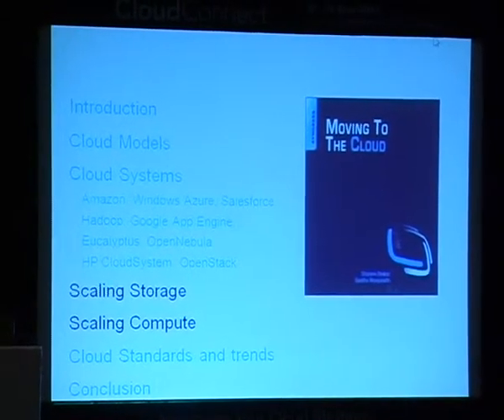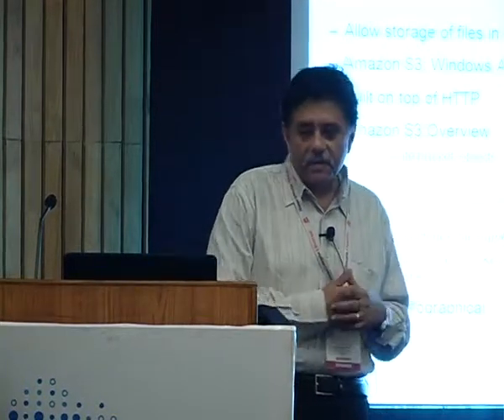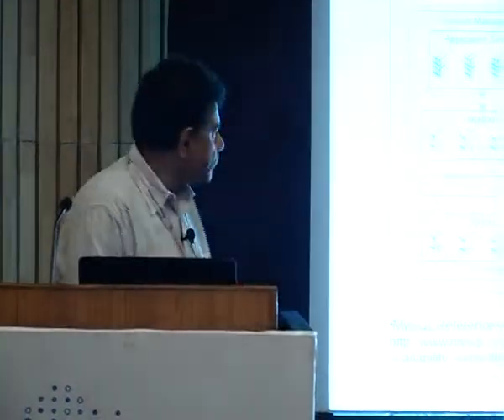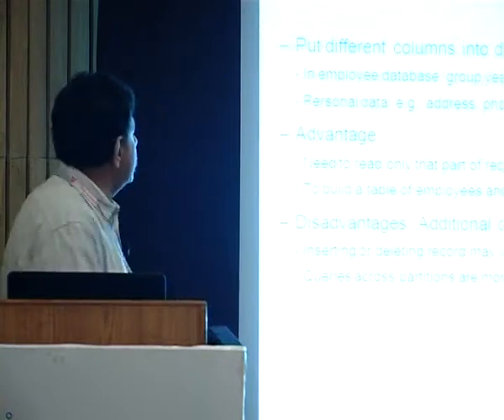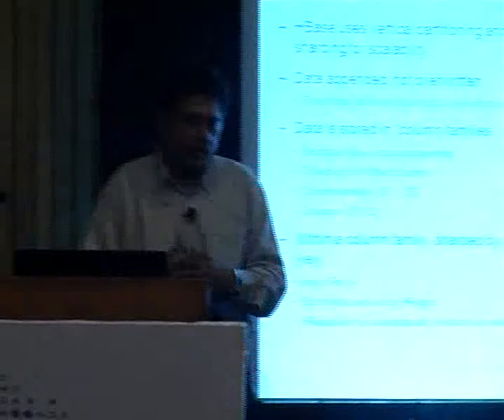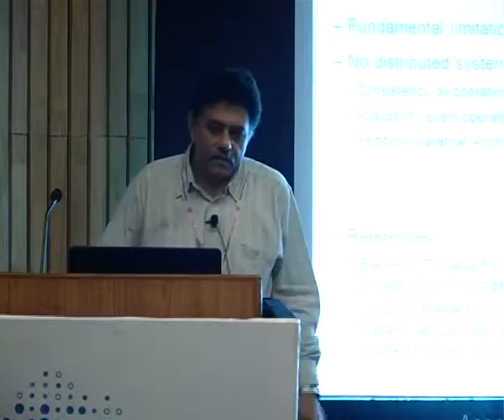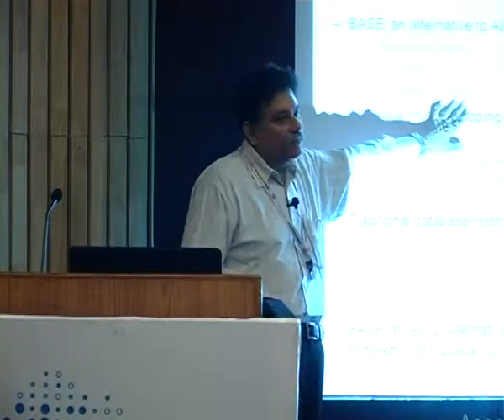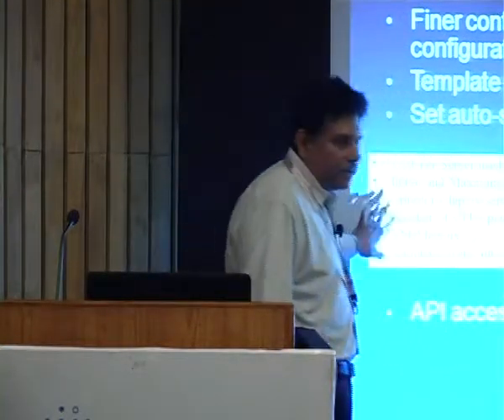Dr. Dinkar Sitaram, Technical Architect, HP India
Workshop:
Building and scaling applications to the Cloud